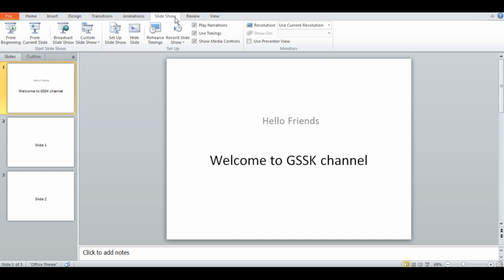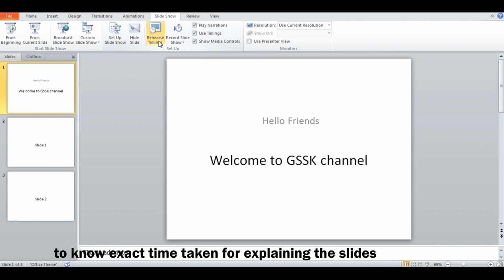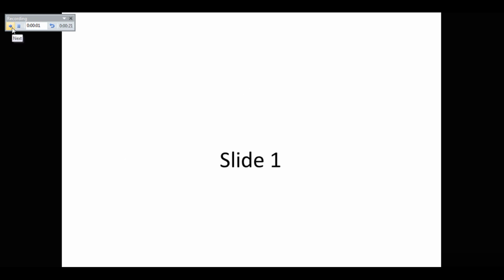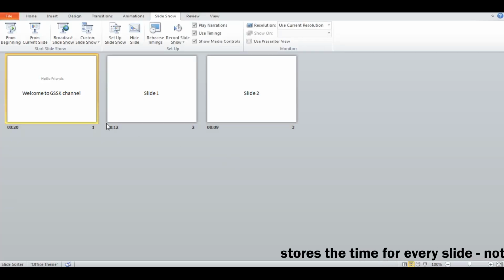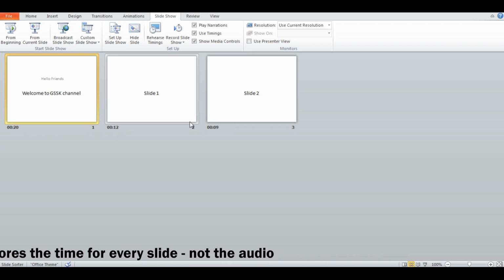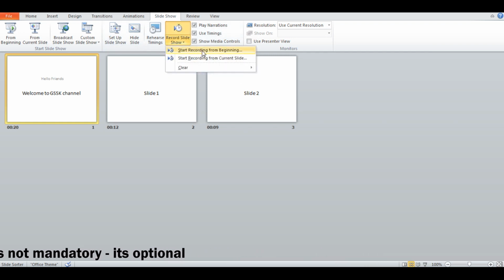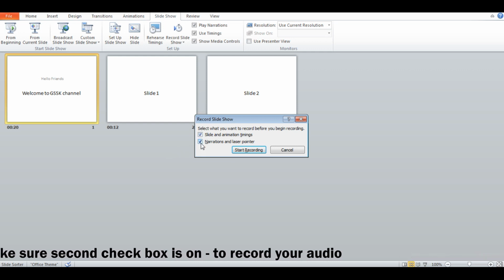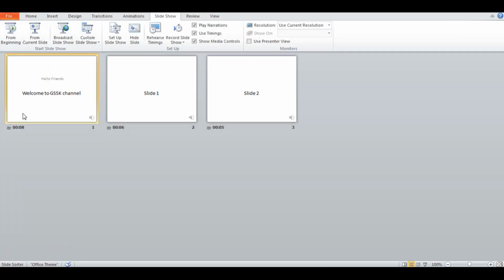How to add narration to powerpoint | Add your voice explanation in PPT | No Plugin needed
This video describes how to add your voice over powerpoint presentation so that the audience can able to hear the voice of yours explaining the slides in it..